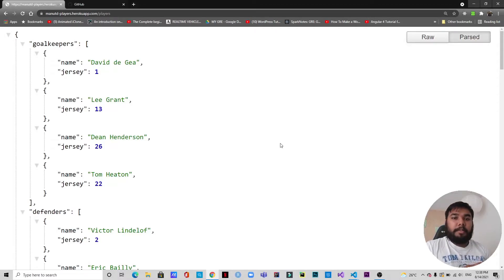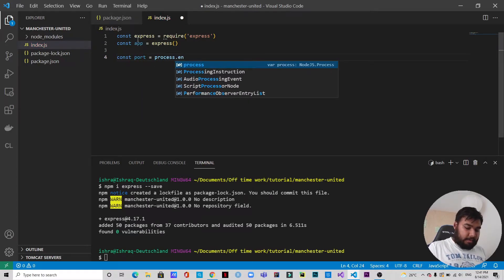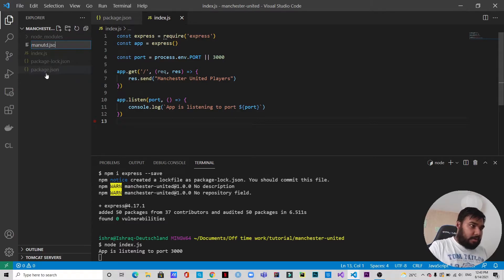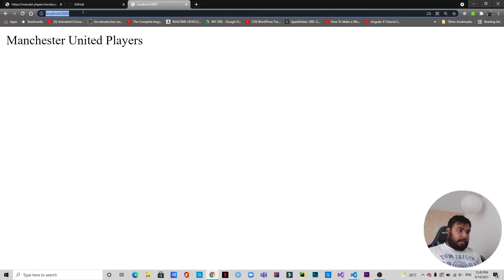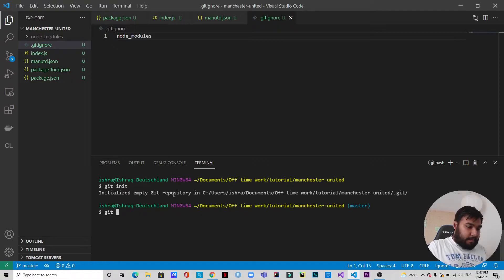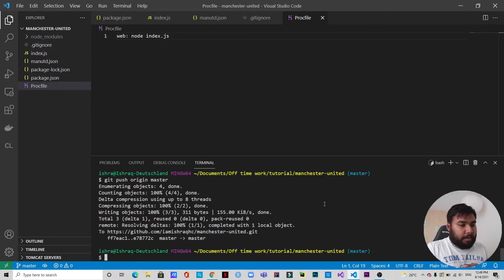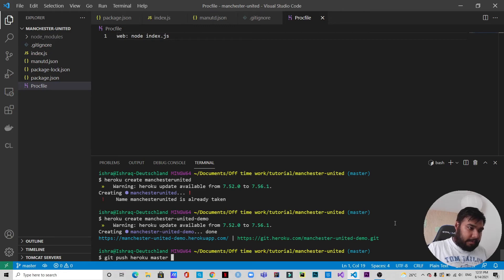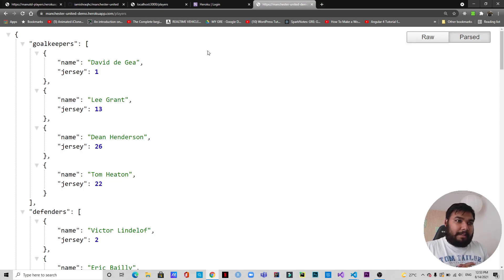How to create an API in Express and deploy it on Heroku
I have created a Manchester United Players Details API with Nodejs and Express and deployed it on Heroku. We need Heroku CLI to deploy it from the command line.

Timestamp

0:00 - Intro & Demo
0:50 - Initialize an npm app and install express
1:12 - Start coding
5:46 - Create a GitHub Repo and push changes to git
7:35 - Procfile for Heroku
8:31 - Deploy to Heroku
10:10 - Final API demo
10:39 - Conclusion